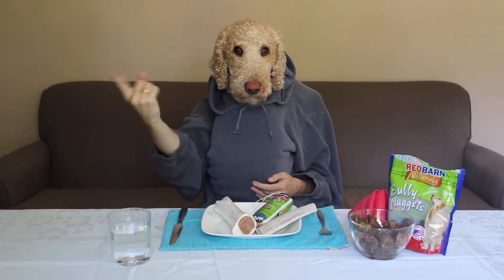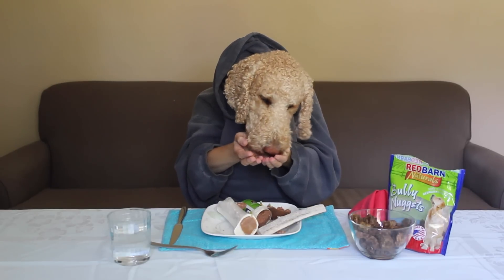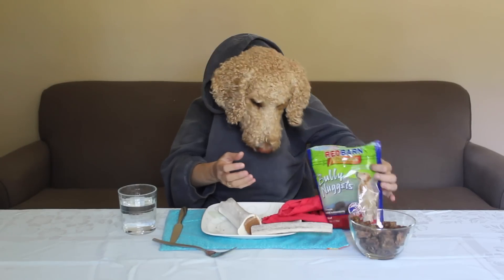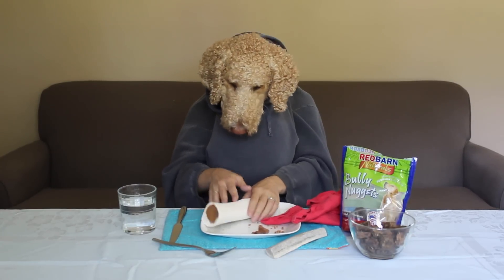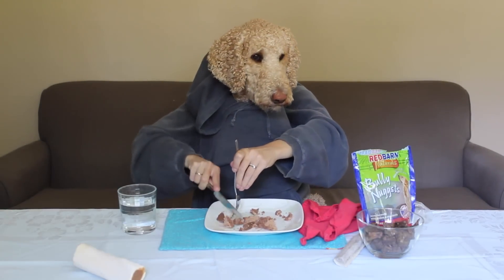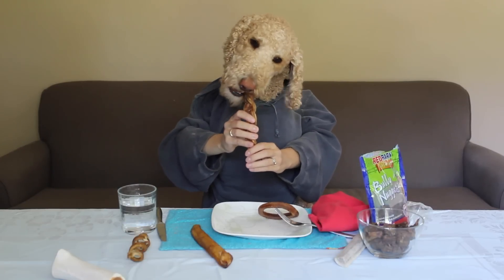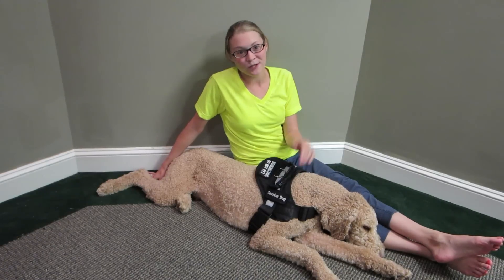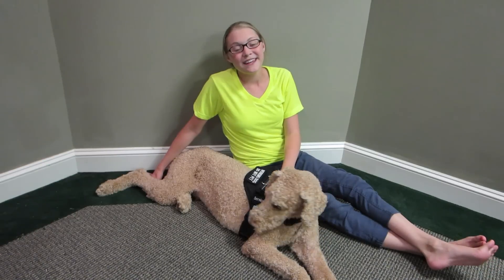SERVICE DOG EATING WITH HUMAN HANDS!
We hope you enjoyed this hilarious video of our service dog's review of pawstruck.com dog treats! We are thankful to pawstruck.com for sponsoring this video and providing the products used. The opinions expressed in this video are our own.